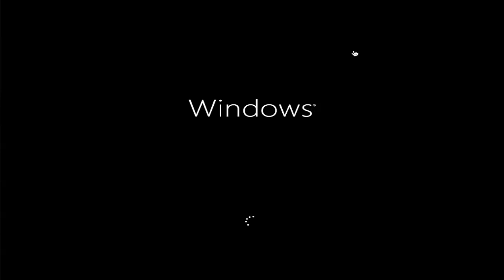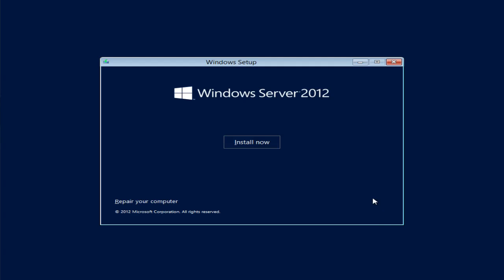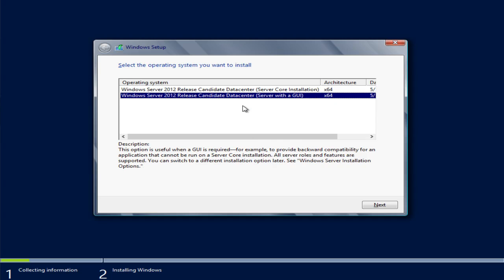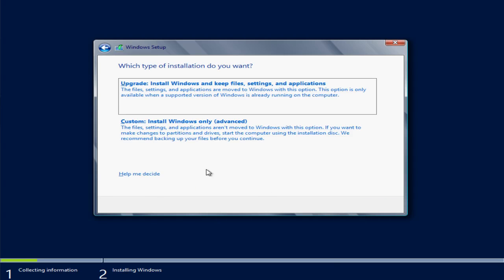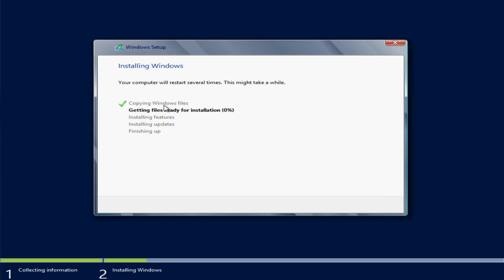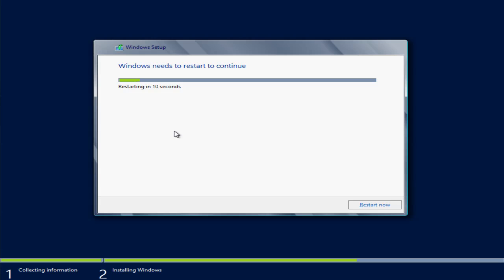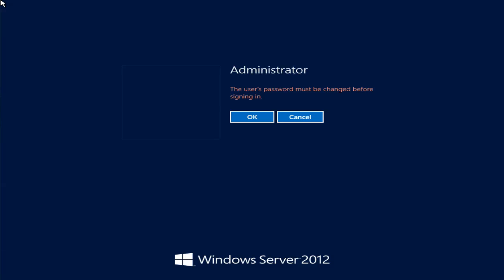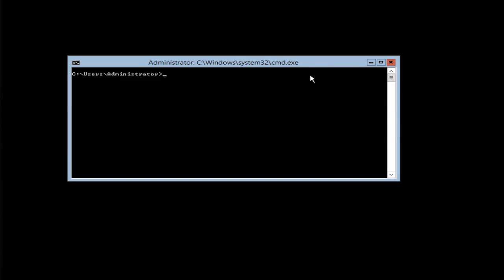Windows Server 2012 - Manual Installation of server core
Step #1 - This video shows the manual installation process for Windows Server 2012 server core. and @thehyperadvisor on twitter.